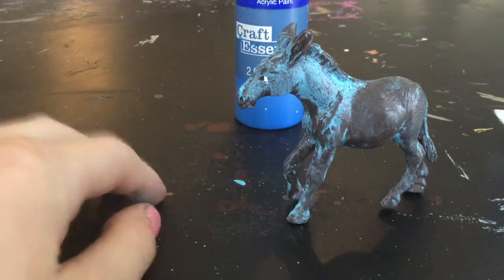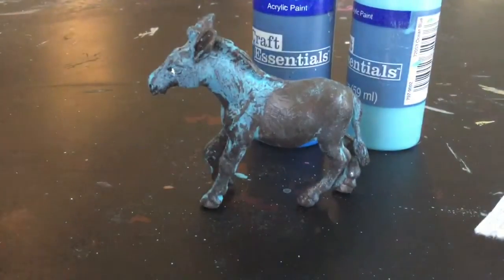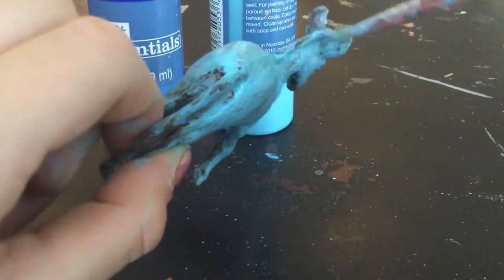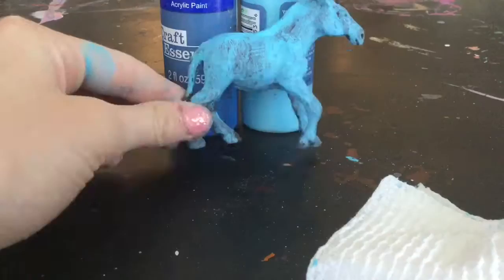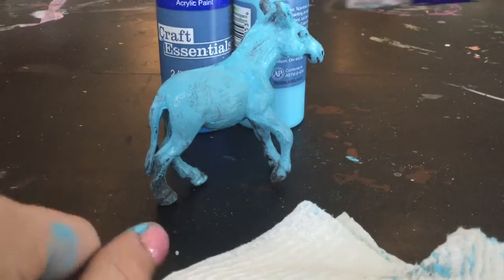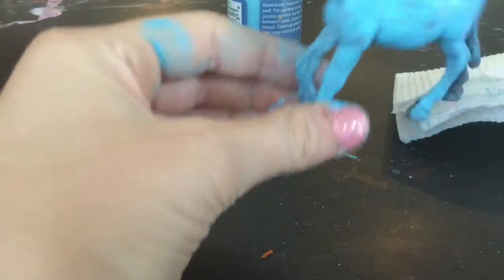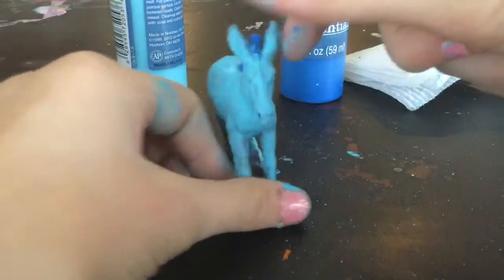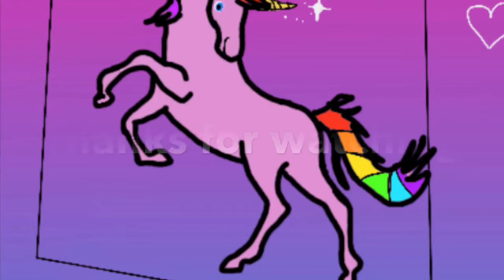Painting Brown Zebra Into Ocean Horse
Sorry if my voice changes